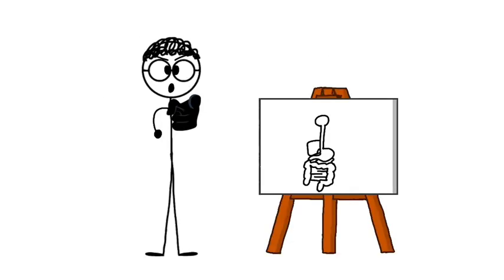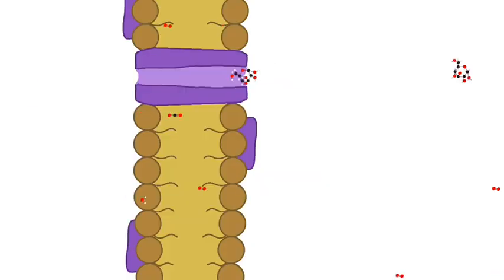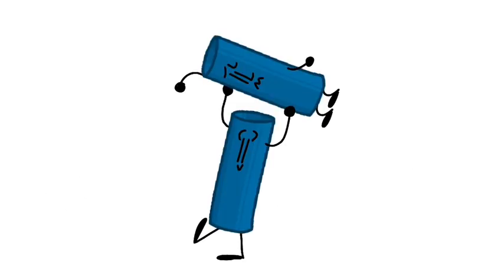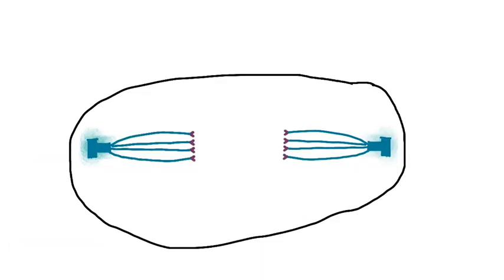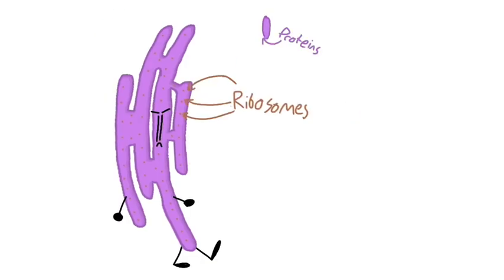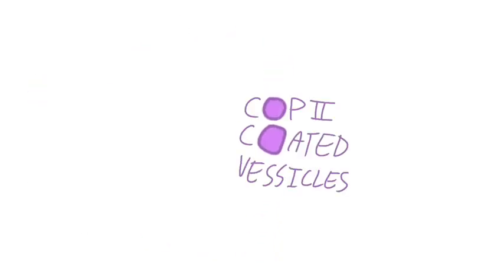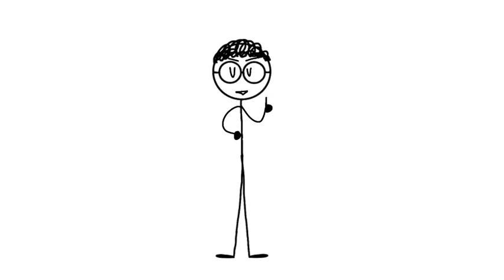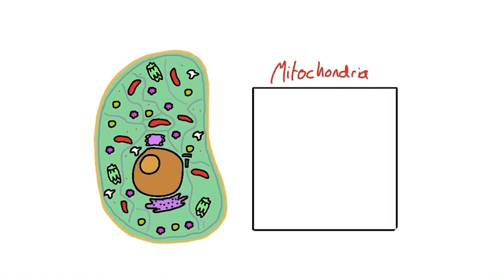Parts of a Cell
Hey guys! Welcome back for my SECOND VIDEO!! This one, like the first, was also a school project (This one was made in 2022). I actually had a lot of fun making this project, and I'd recommend watching it if you have a test covering these topics coming up soon! Oh yeah, by the way, some parts of this video were recorded while I have a sore throat, so if you notice my voice sounds different from 2:50 onwards, you know why 😅 Anyways, enjoy!! (Reupload because there was an issue with the ending screen on the old one)